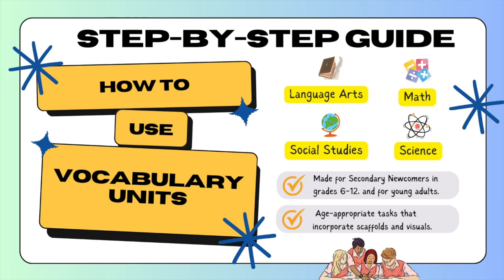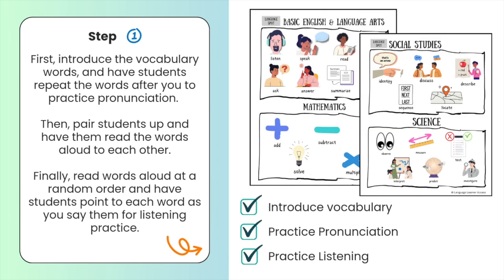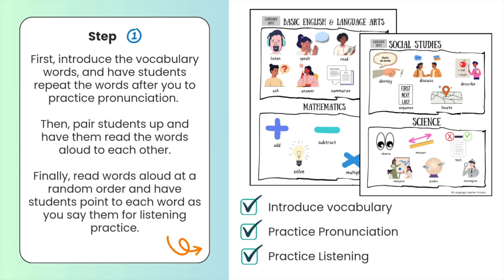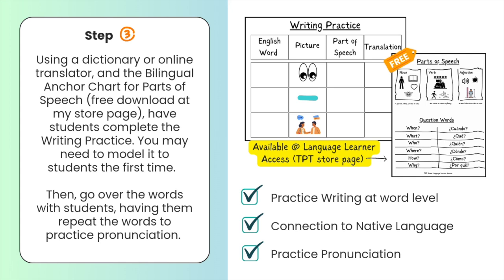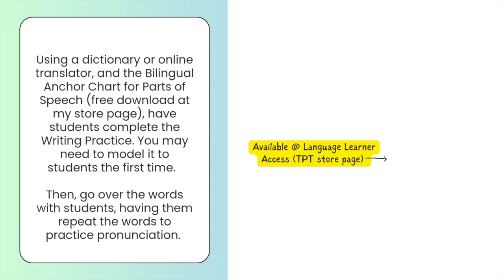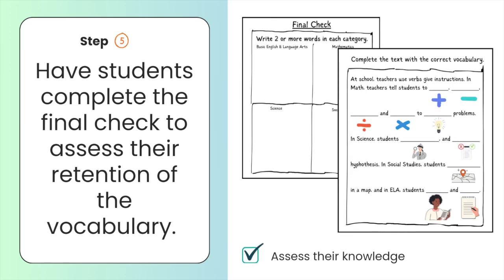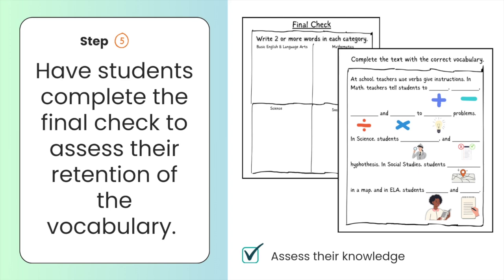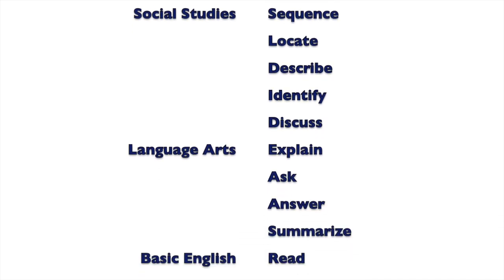The 24 Academic Verbs Every ESL Teacher Should Teach First & A Free Download to Get You Started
Lost on how to support your beginner and newcomer ESL students in core content classes? You’re not alone! Many teachers struggle to know where to start, especially when trying to help students master essential academic vocabulary and key verbs for core content areas.

In this video, I walk you through my FREE ESL Vocabulary Starter Toolkit designed to make your first lessons easier, more structured, and more engaging. You’ll learn how to use this toolkit to introduce must-know verbs across subjects like math, science, social studies, and language arts—while building confidence in your students from day one.

This free resource is perfect for middle and high school ESL classrooms, newcomer programs, and pull-out or push-in support models. Whether you’re teaching in-person or online, you’ll have ready-to-use materials to help your students start speaking, writing, and understanding academic English faster.

Timestamps:
1:00 Where to start
1:30 Why start with verbs?
2:10 How to get started
2:50 What's included in the Toolkit
3:00 Step 1 - Vocabulary Introduction
3:25 Step 2 - Reading
3:45 Step 3 - Writing Practice
4:05 Step 4 - Speaking Practice
4:35 Step 5 - Final Check
5:10 List of Verbs in the Free Toolkit - download it here